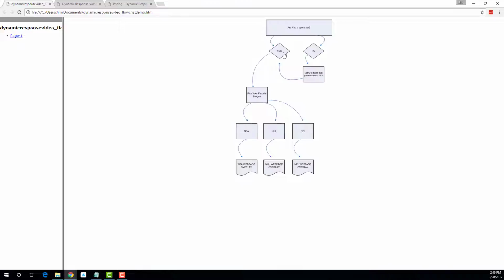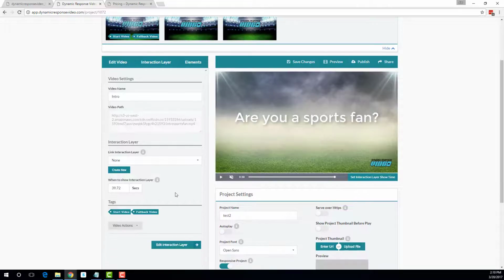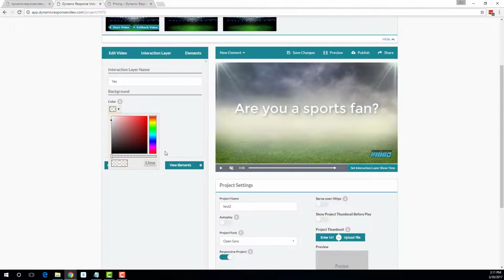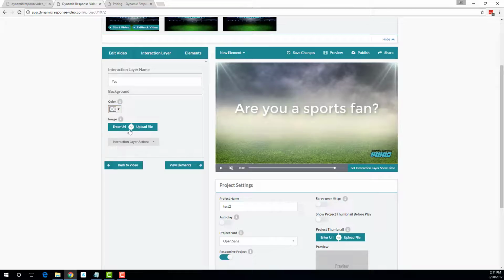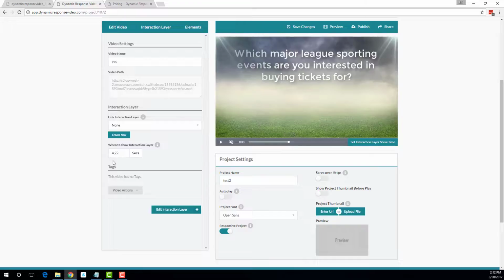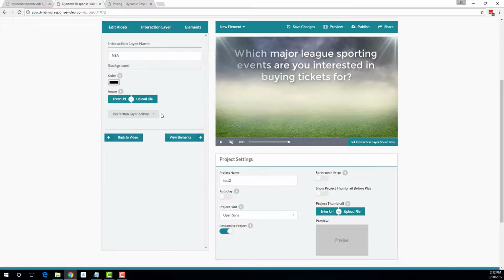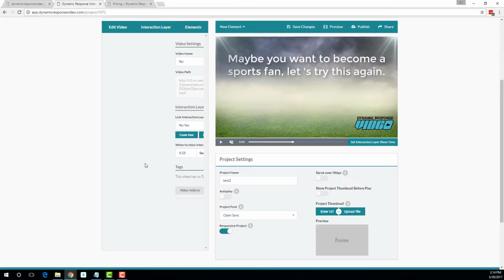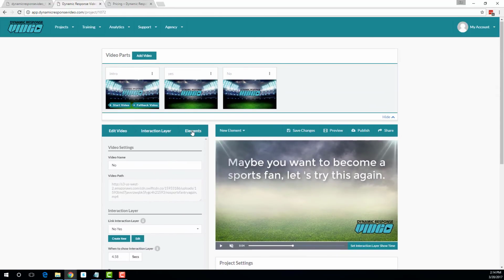Dynamic Response Video Training - Adding in interaction layers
In this training video, you will learn how to add in interaction layers to your dynamic response videos.  To learn more, please see our